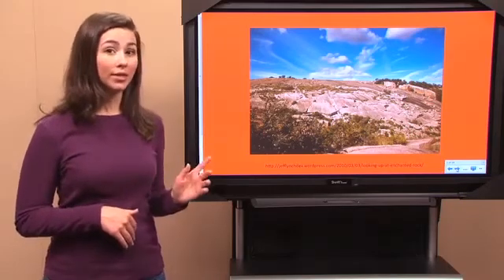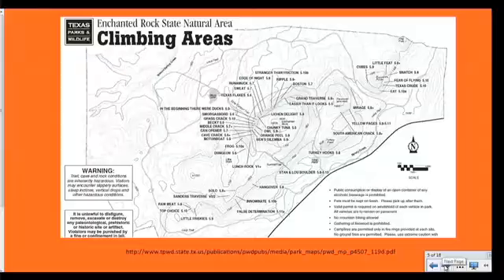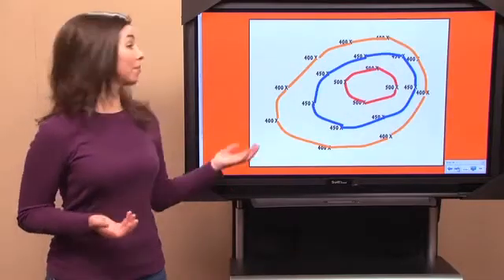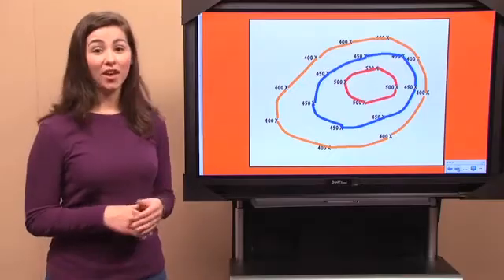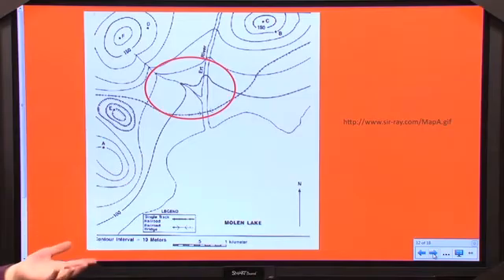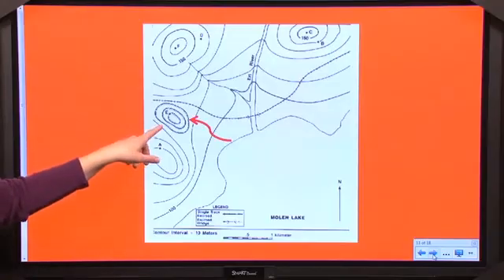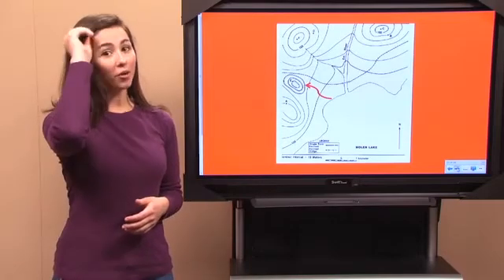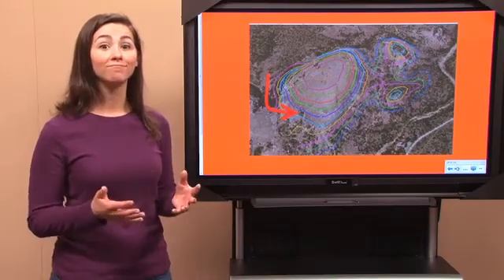Science, grade 8: Topographic Maps and Satellite Views